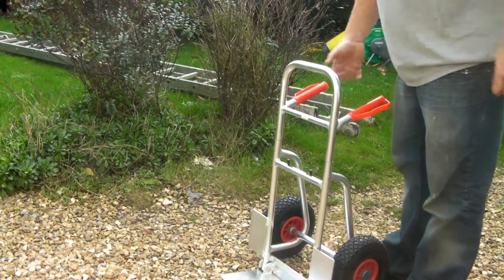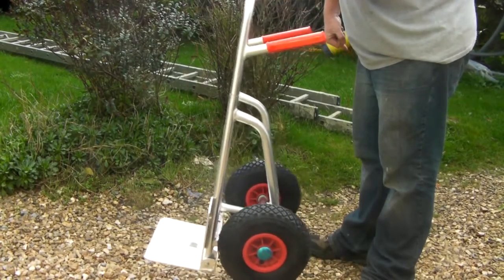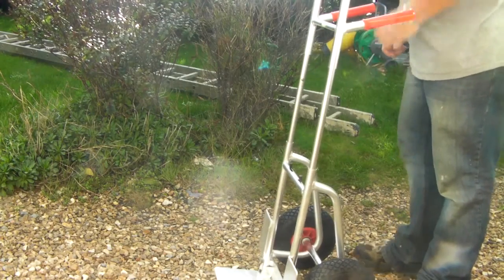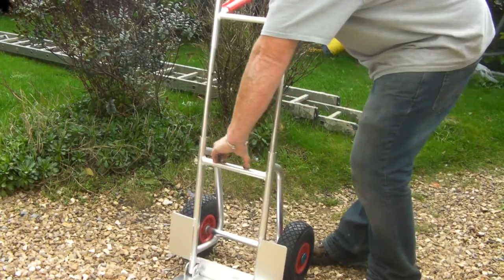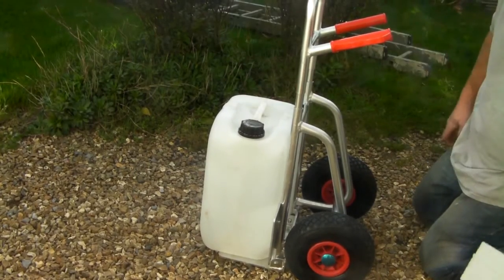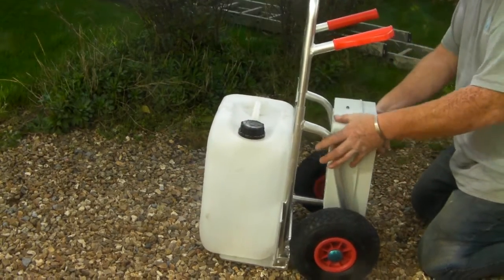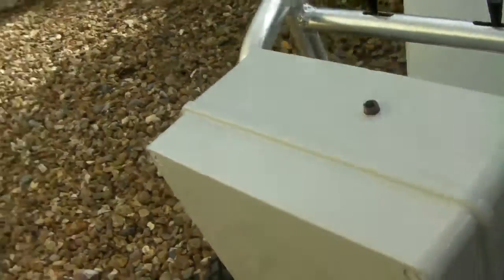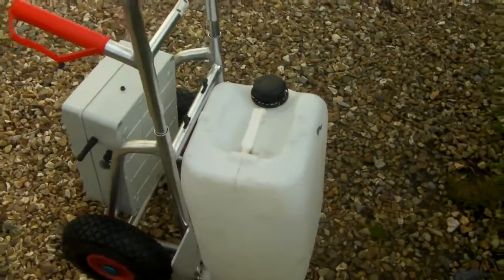My new wfp window cleaning trolley Part 1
So far it has cost me approx. £120 inc pump/battery box